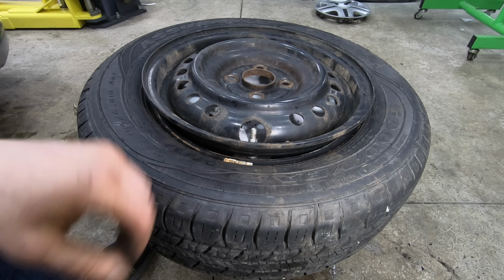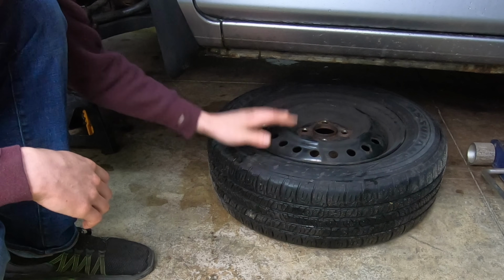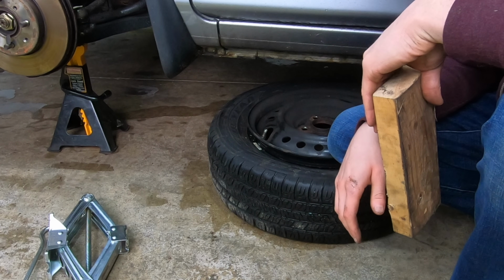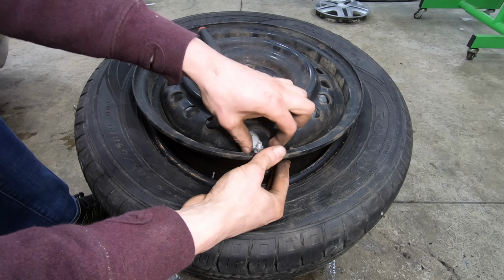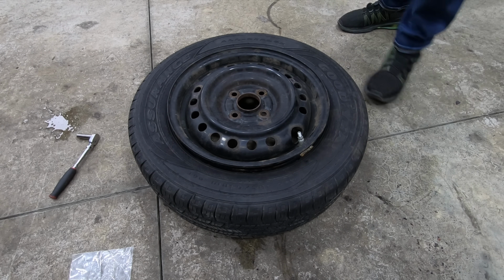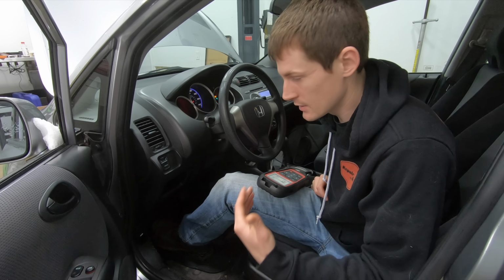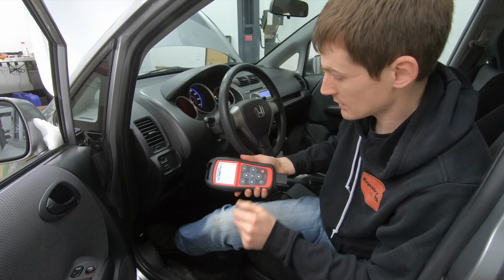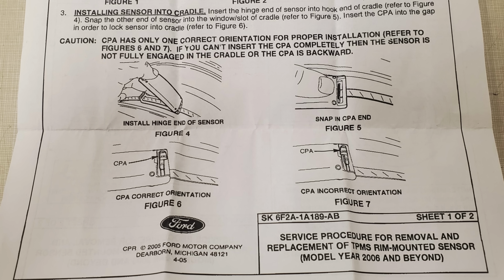How To Replace TPMS (Tire Pressure Monitoring System) Sensors Without A Tire Machine.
Today I'm going to show you how to Replace TPMS (Tire Pressure Monitoring System) sensors at home without a tire machine. Over time the TPMS sensors can go bad or the batteries can go dead. I'm going to show you how to replace them at home without going to a tire store. The way that I change the TPMS sensors is I use the emergincy jack or a bottle jack to break the bead on the tire to gain access to the TPMS sensor. Once the tire is loose on the rim you can reach inside the wheel and remove the sensors. I will also show you the basics of programming your new sensors so you will not have any TPMS fault lights on your dash.

Tools I used in this video:
Valve Core Tool
Scissor Jack if your car does not come with one
Bottle Jack will work as well but much taller
Bead Breaker Tool
TPMS Programming/Cloning tool
TPMS Cloning Tool
TPMS Sensors Universal Fit Metal Stem and Clone-able
TPMS Sensors Universal Fit Rubber Stem and Clone-able